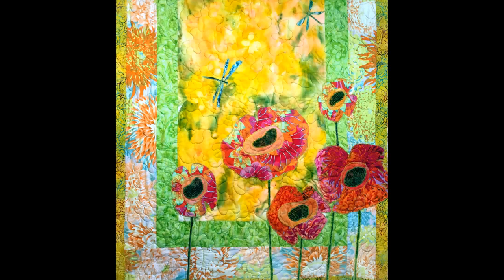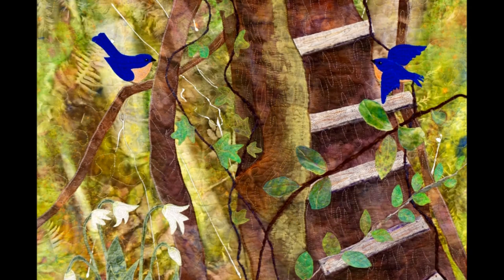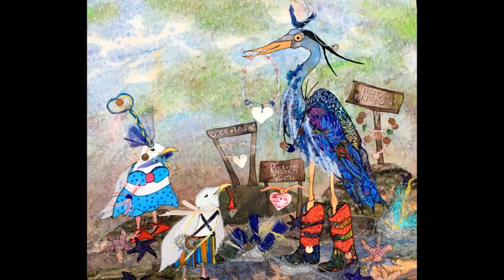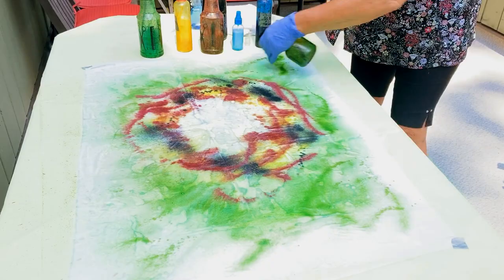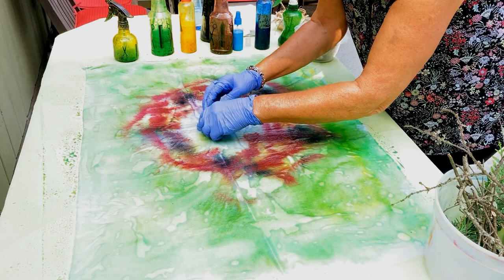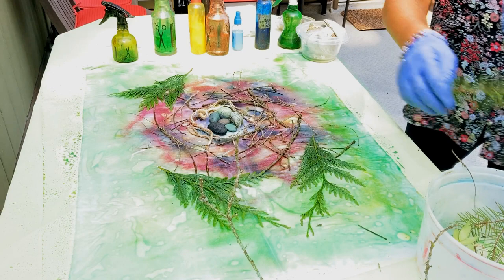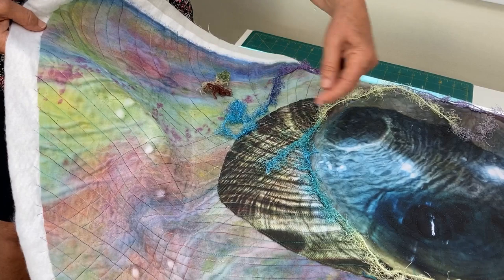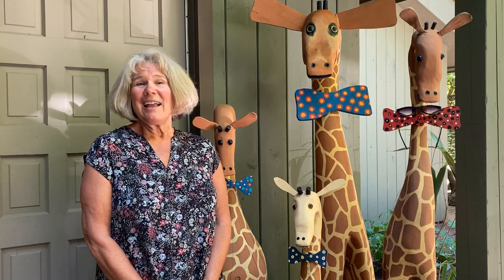Kathy Demchuk, Artist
A VIRTUAL visit to the studio of Saanich Peninsula artist, Kathy Demchuk.

Thanks to Blue Dot Sessions for allowing us to use "Basketliner" from Bitters, 2019.